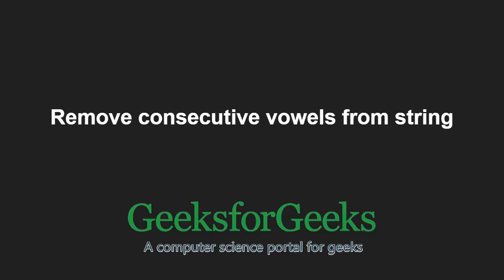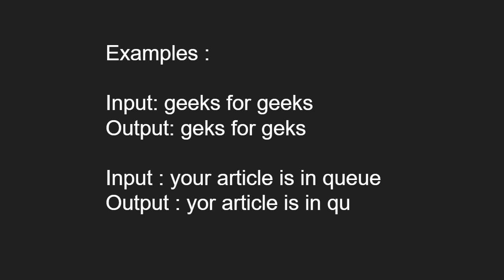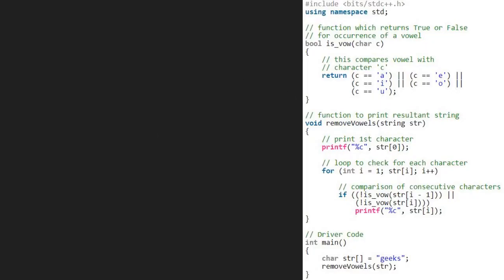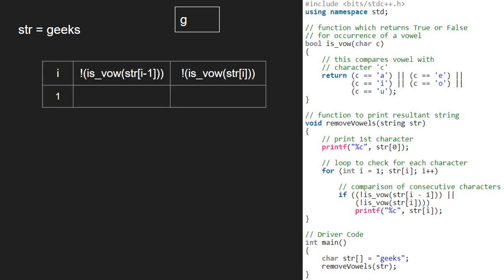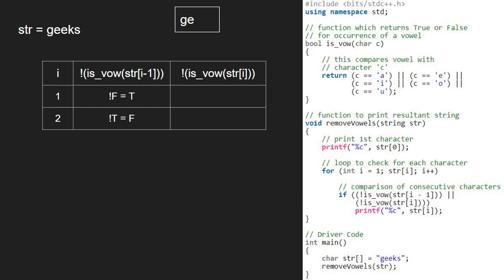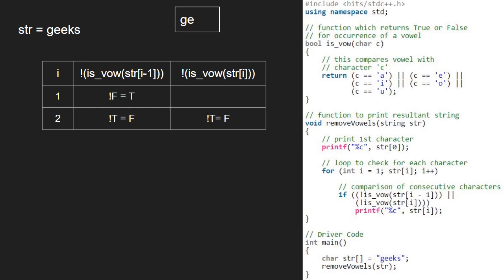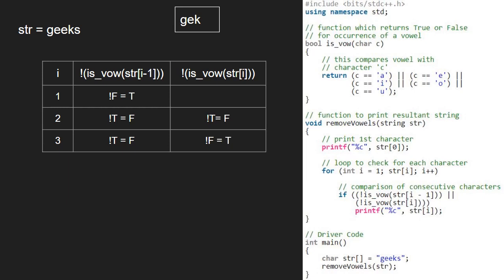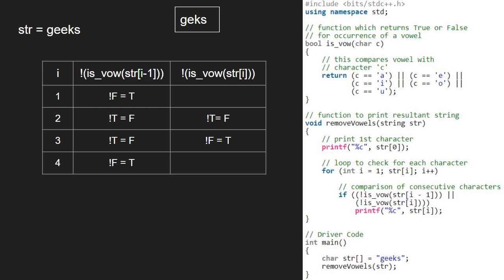Remove consecutive vowels from string | GeeksforGeeks